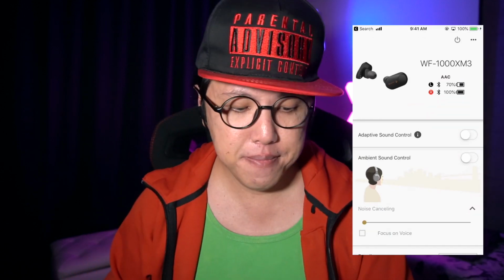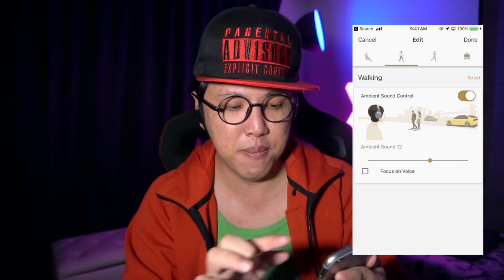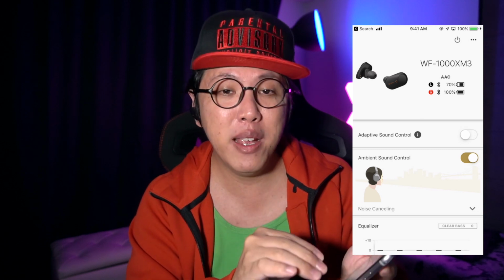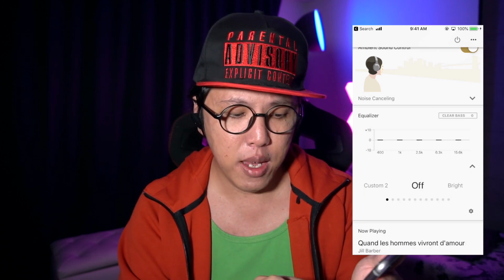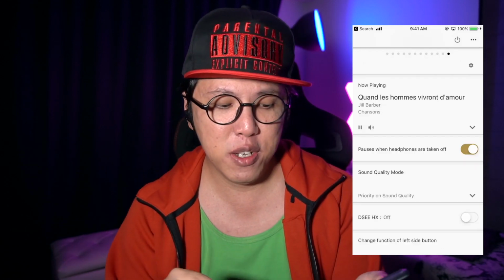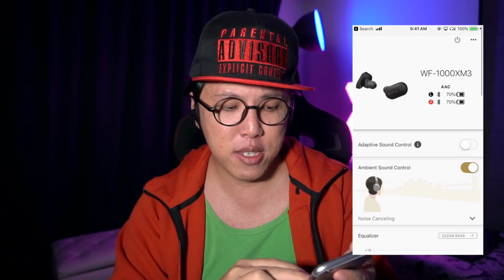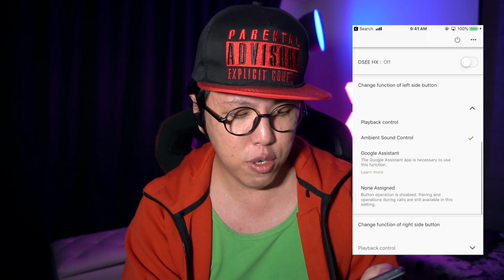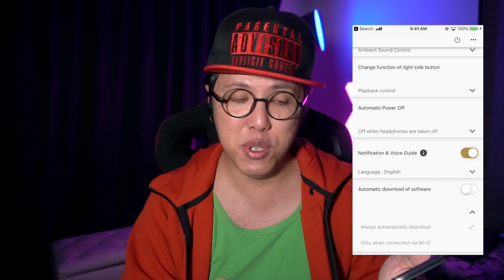Best Custom Settings for Sony WF-1000XM3 Earbuds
A step-by-step guide on how to optimize your new Sony WF1000XM3 Earbuds.

🌟 My Setup -
Camera - Sony A6300
Microphone - Rode Videomic Pro Plus
Light - Aputure AL-M9 Pocket Light

Epic JBL Bar 5.1 Subwoofer Bass Test and Review (Bonus Content: I Need CPR)